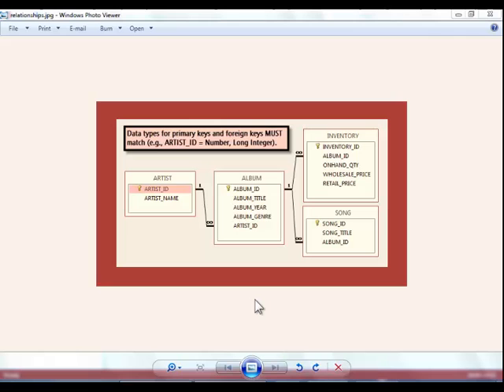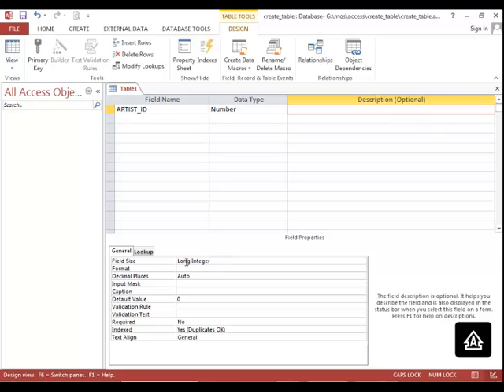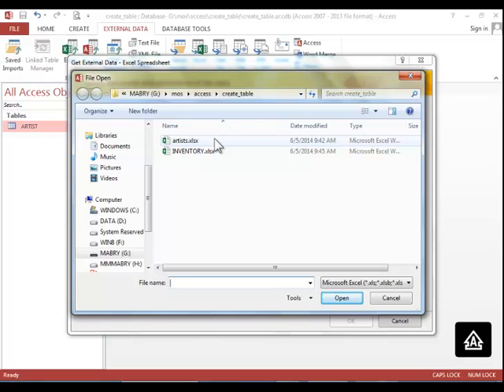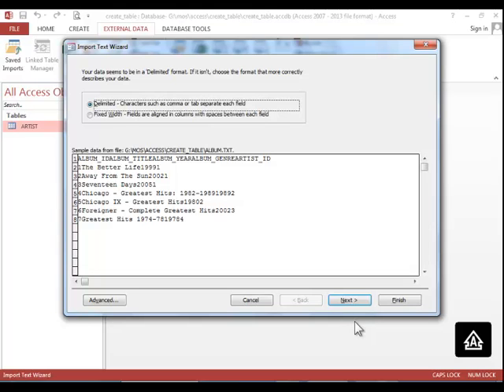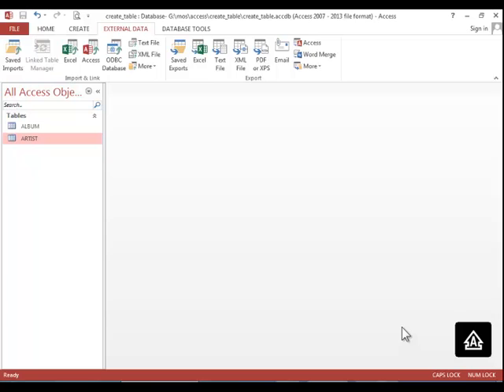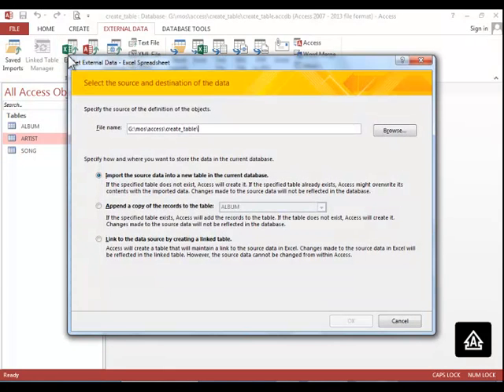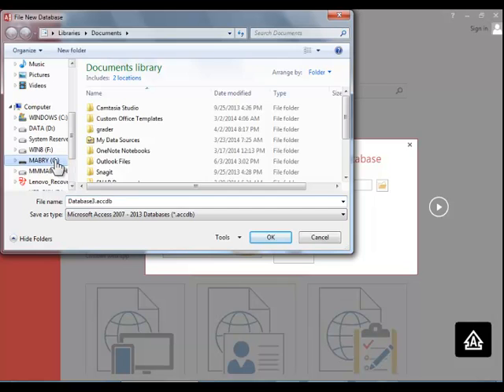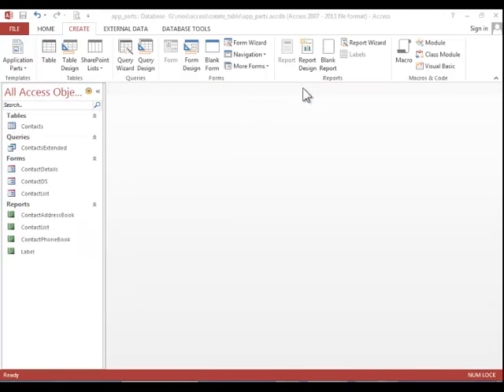MOS Review - Access 2013 - Build Tables - Part 1 of 4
This video covers the MOS Access 2013 - Build Tables: Create a Table objective.  If you want to follow along, data files are available